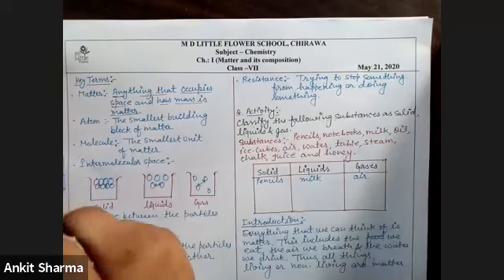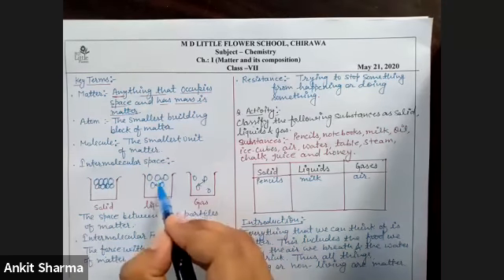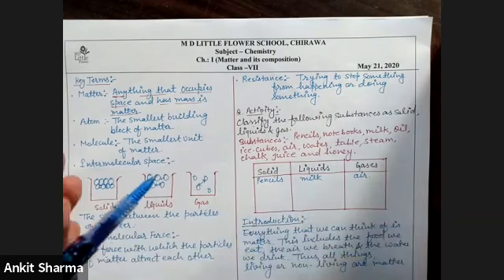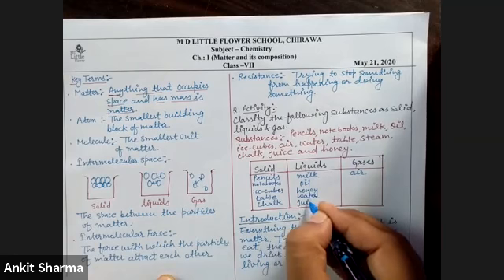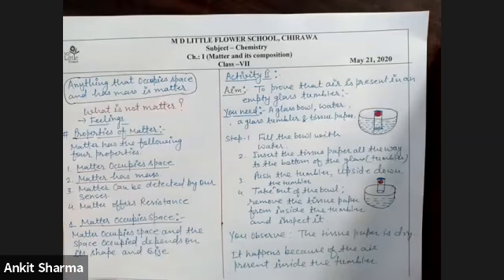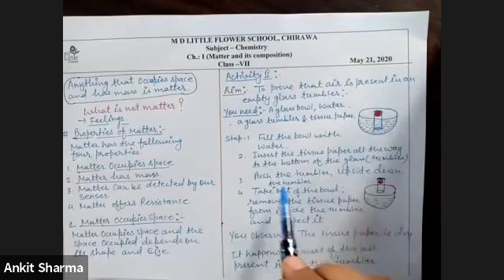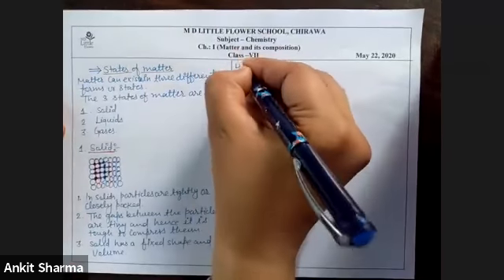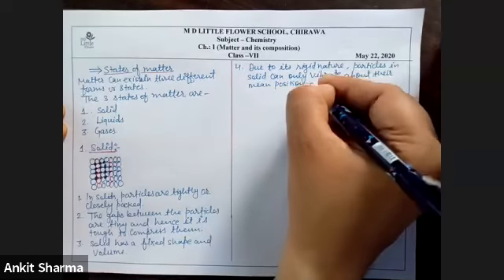Class 7 Chemistry, Chapter 1 Matter and its composition- 22 May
Matter Occupies space,Matter has mass,Matter can be detected by our senses and Matter offers Resistance.